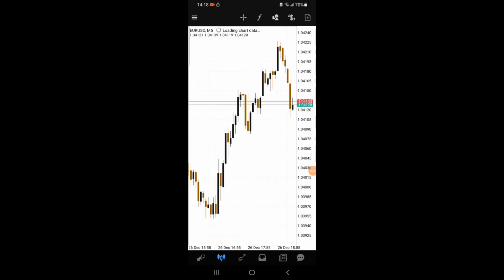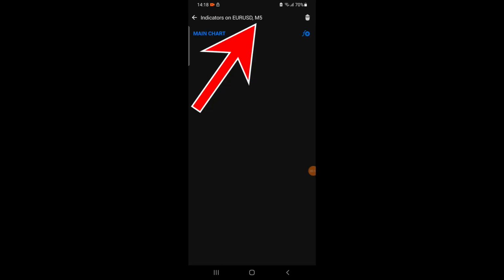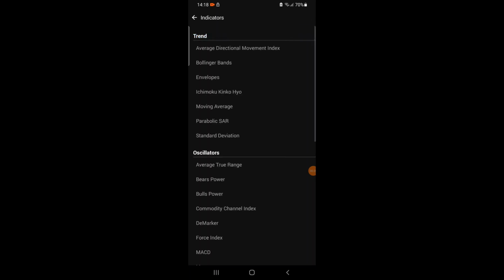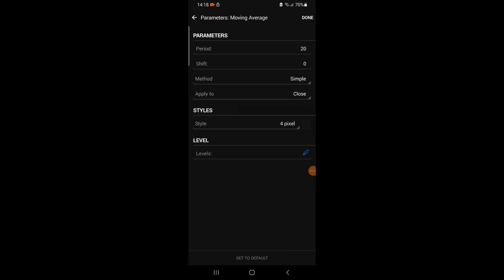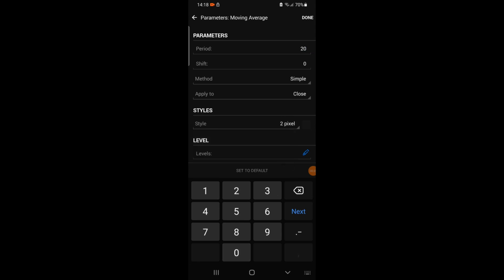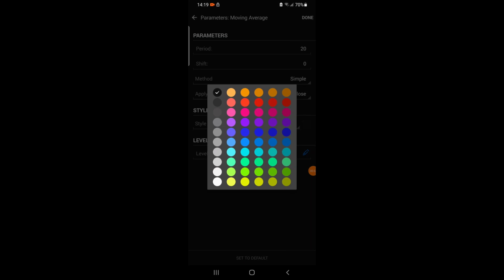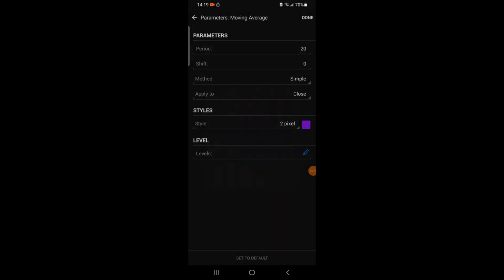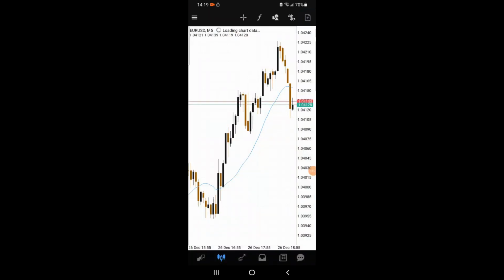How to Add a 20 Moving Average in MetaTrader 4 Mobile App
Learn how to add a 20-period moving average to your charts in the MetaTrader 4 mobile app. This step-by-step guide ensures you set it up correctly for improved trading analysis.